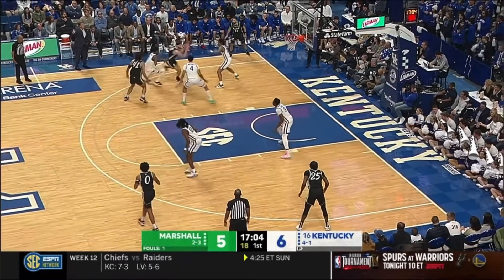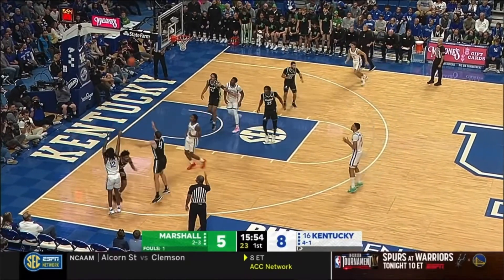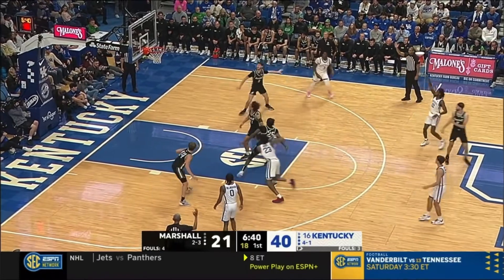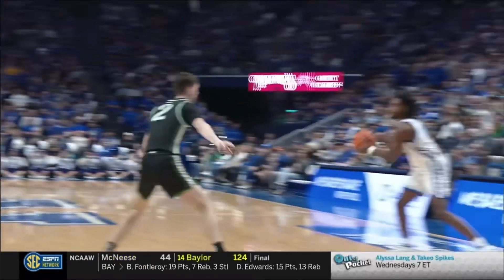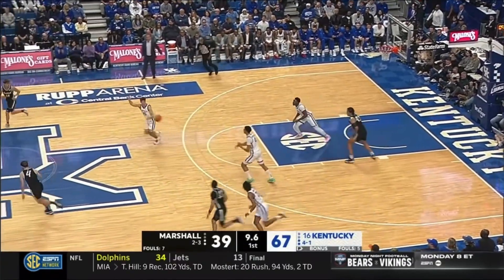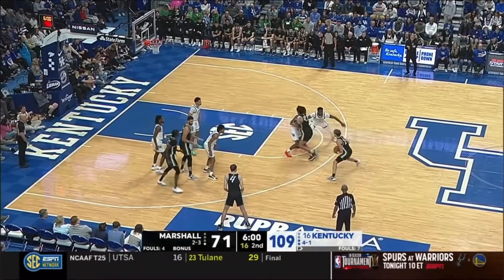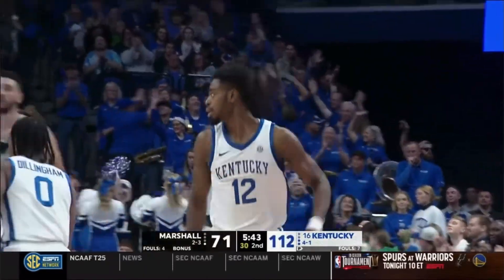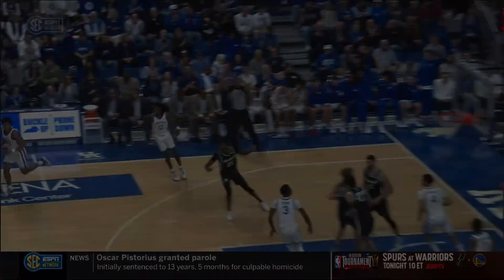Antonio Reeves Highlights vs Marshall (11/24/2023)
Stat-Line: 8/13 FG (5/7 3PT), 23 PTS, 4 REB